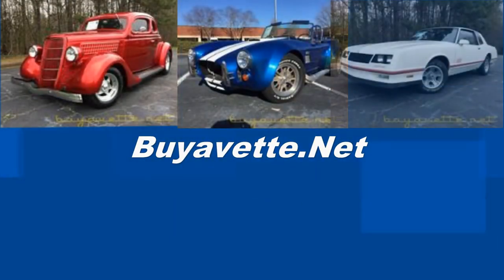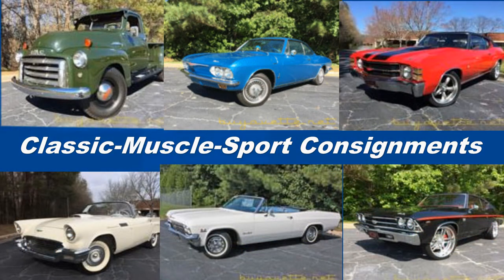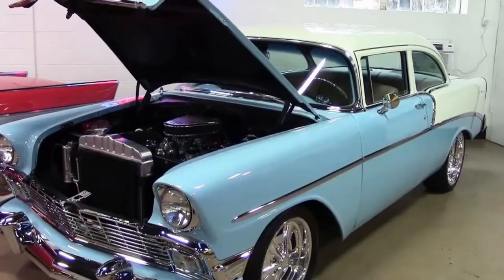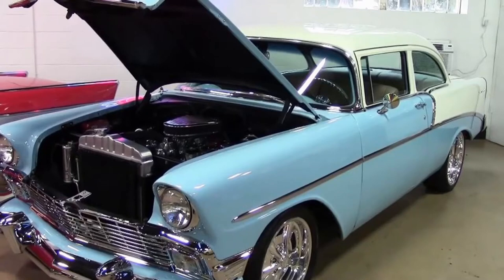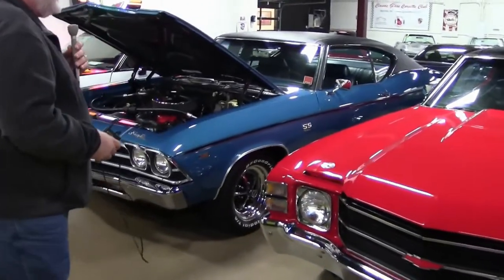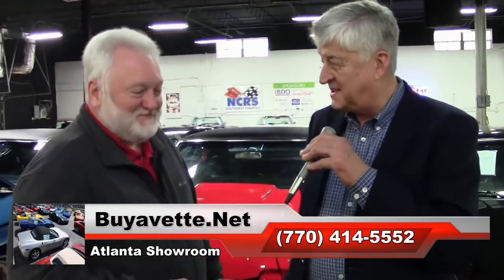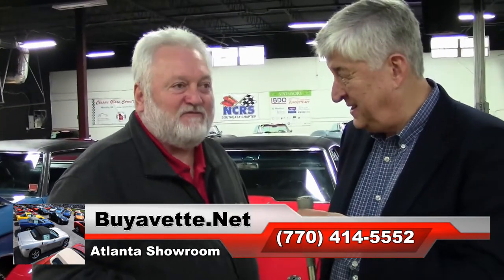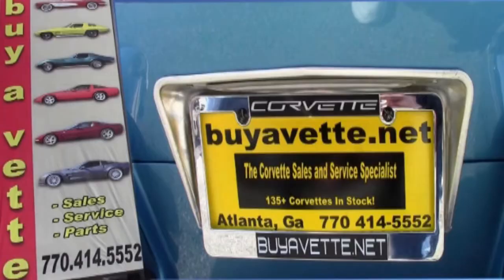Buyavette classic, muscle, and sportscar Consignment